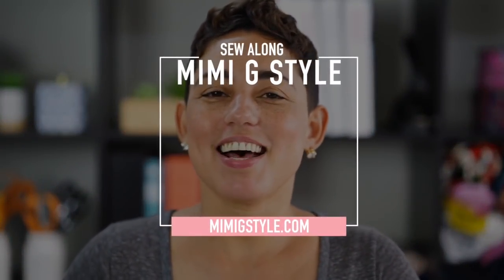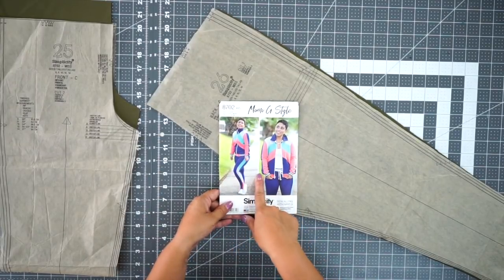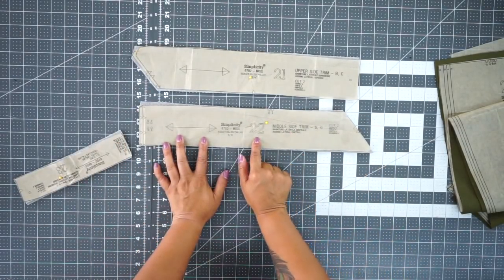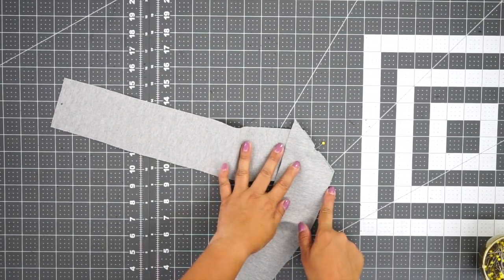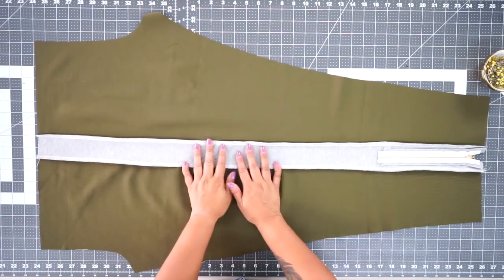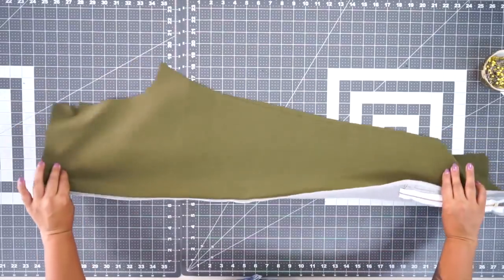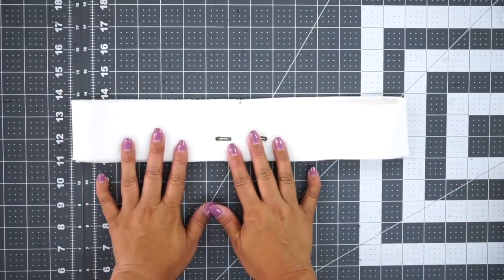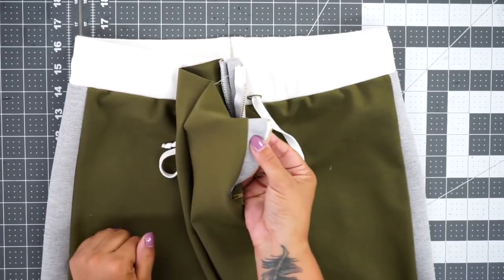SIMPLICITY PATTERN #8702 TRACKSUIT: LEGGINGS SEW-ALONG